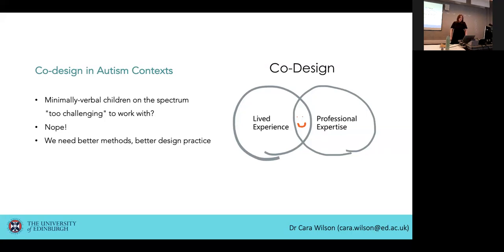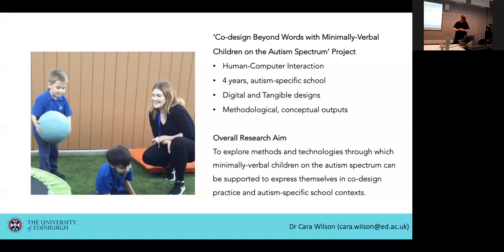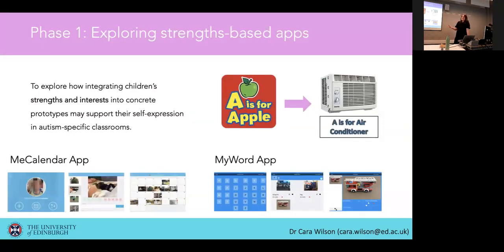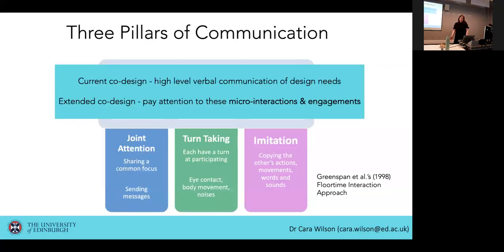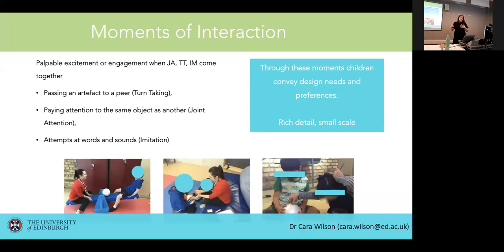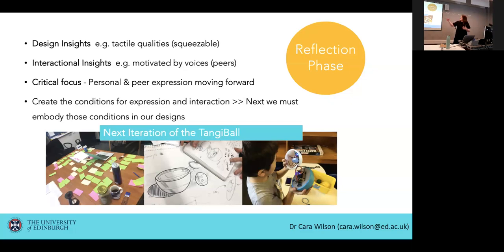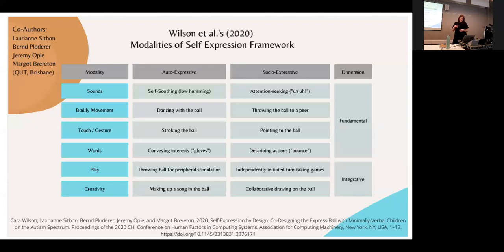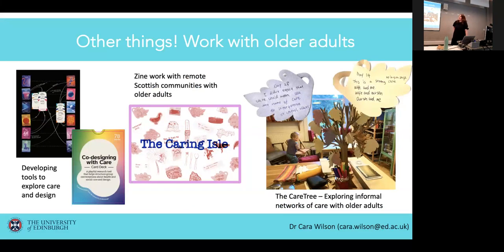UCLIC Seminar, 24 May 2023. Cara Wilson.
Recording of UCLIC Research Seminar of Cara Wilson, University of Edinburgh.

Title: Co-design Beyond Words: Exploring Digital and Tangible Technology Design in Neurodiverse Classrooms

Abstract: This talk will provide insight into participatory design in the context of autism-specific primary school contexts, exploring how to better support the integration of non-verbal and minimally-verbal design contributions into the design process. Both the conceptual and technological outcomes of four years of fieldwork will be discussed, including tangible technologies such as the ExpressiBall and methodological innovations such as the CoDesign Beyond Words approach. The talk will conclude with speculations on new directions for interaction design which endeavours to move beyond the verbal.

Speaker Bio: Dr Cara Wilson is a Lecturer in Children and Technology and a founding member of the Children, Interaction, and Design Group in the Centre for Research in Digital Education at the University of Edinburgh. With a background in Human-Computer Interaction and Psychology, she explores how to better support inclusion and diversity in the development of technologies which pervade children's lives, for example, working with neurodiverse children in primary school contexts. Through creative, explorative and participatory design methods, her research endeavours to support the strengths, voice, and agency of individuals who are often overlooked in the process of design, particularly the design of emerging technologies such as Artificial Intelligence and Tangible User Interfaces.